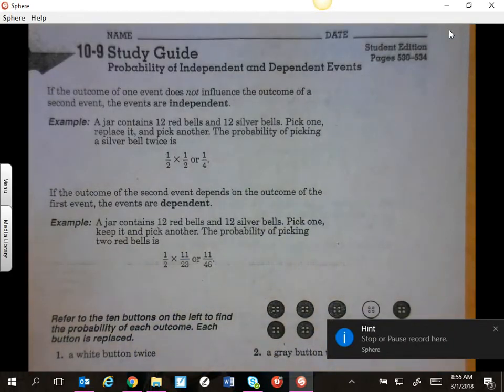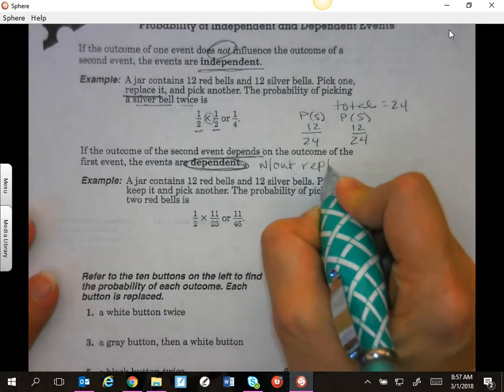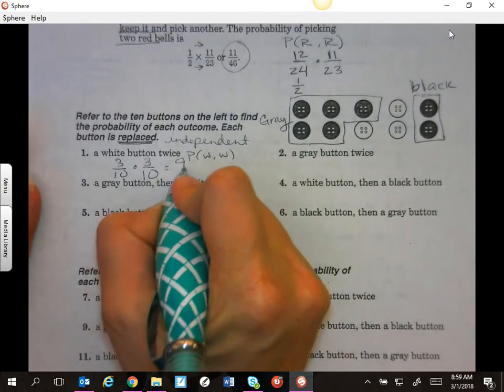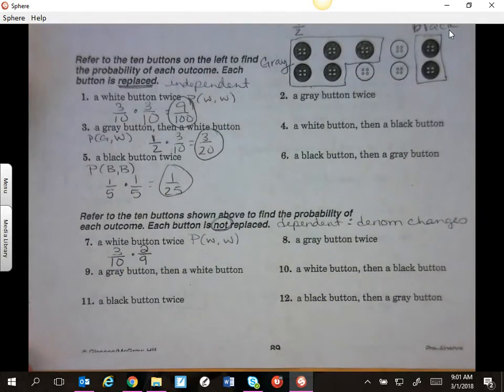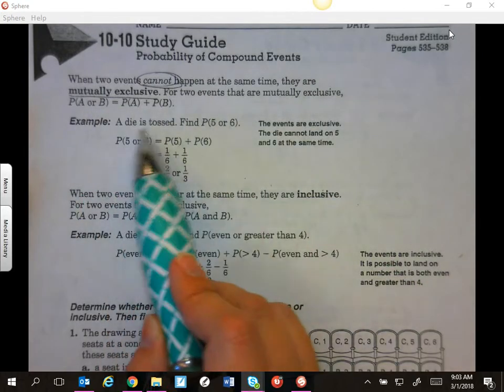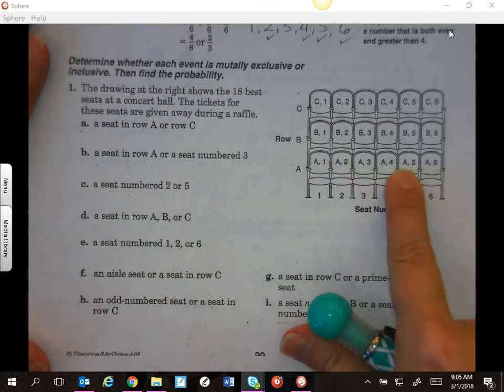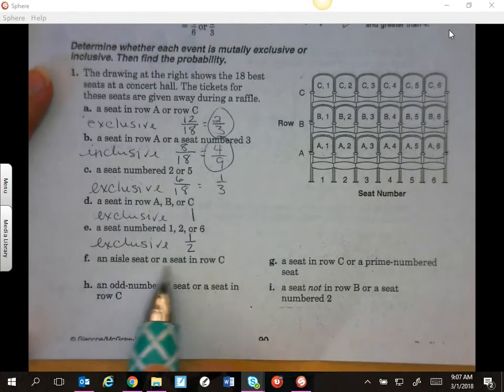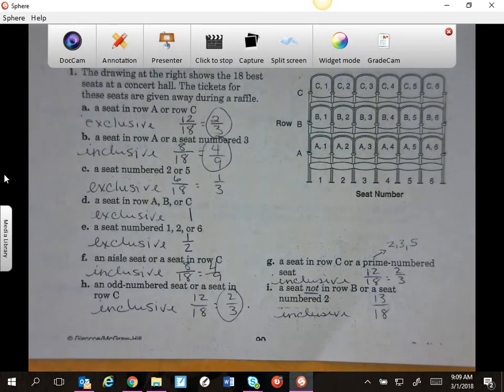10 1 and 10 2 probability notes